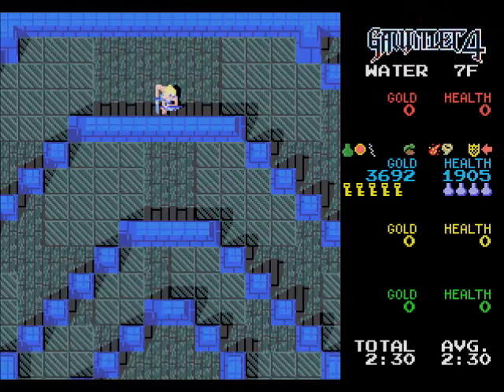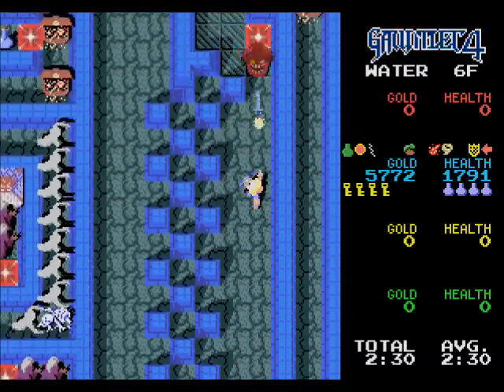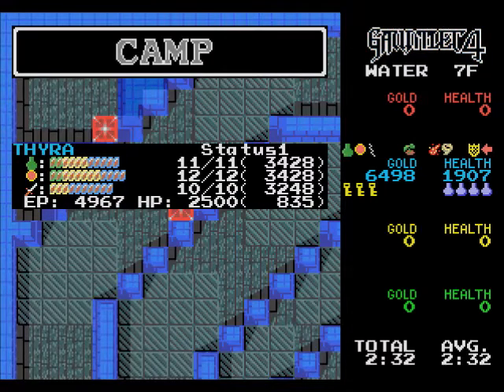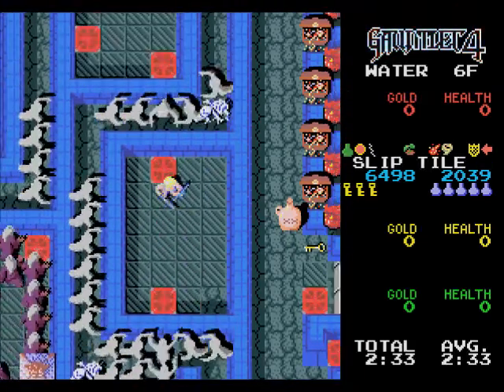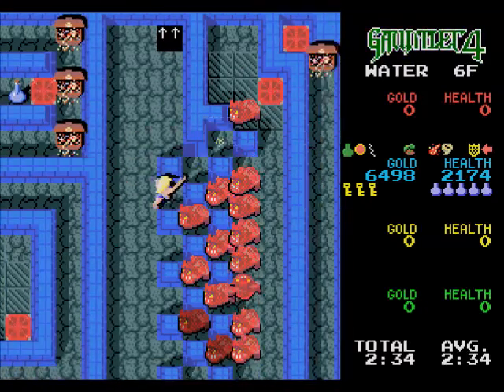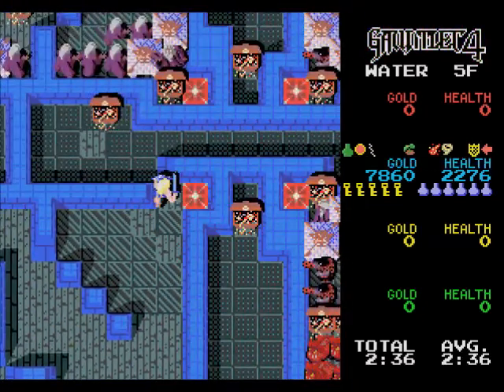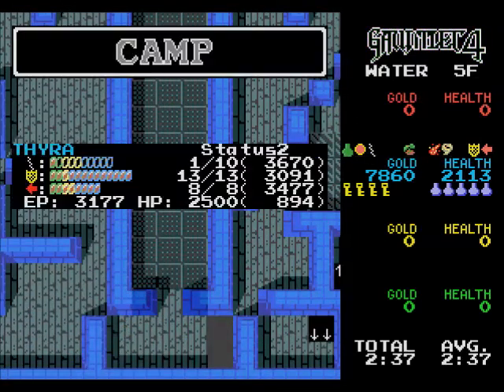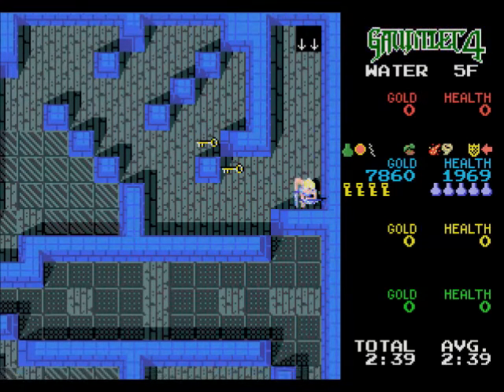Gauntlet IV: Water Tower 6-5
What else is there to say? We got momentum, no silly Tower is going to stop this.